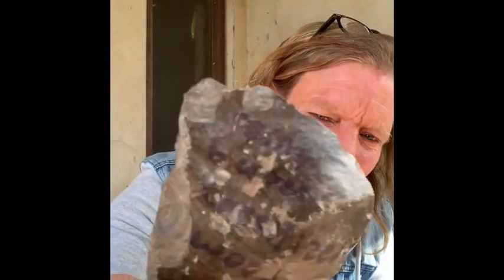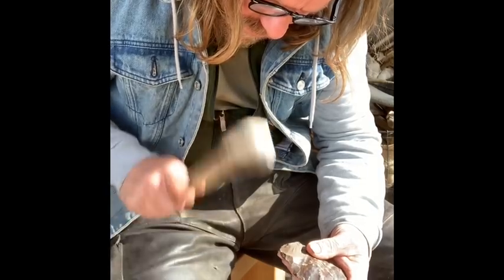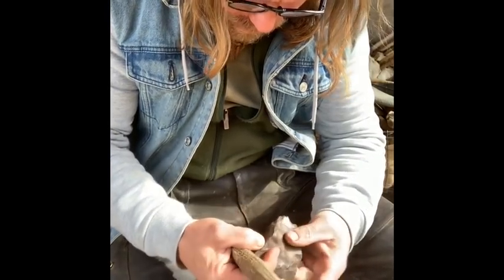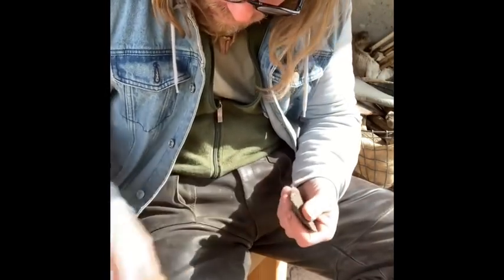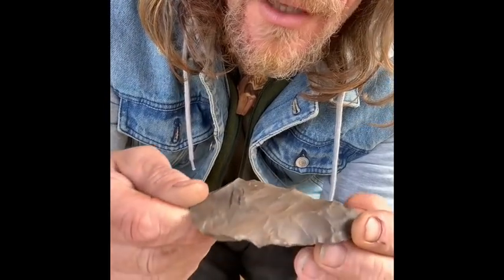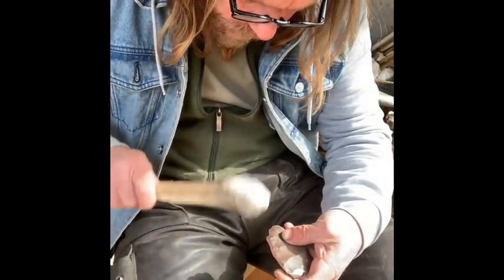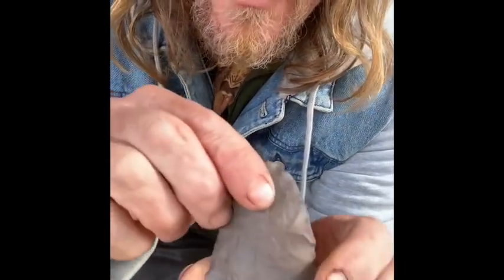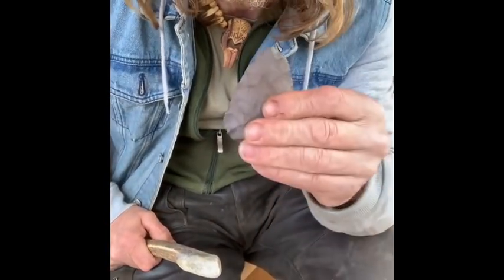Making a petrified wood HandAxe with Will Lord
Using an amazing source of raw material